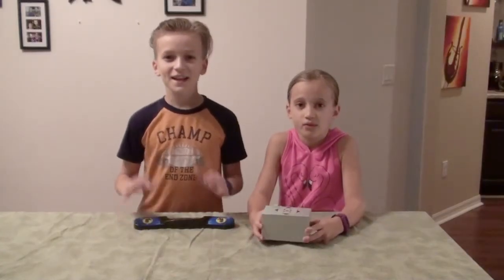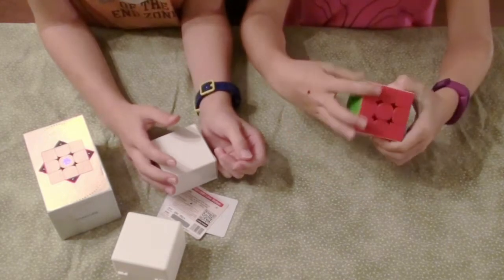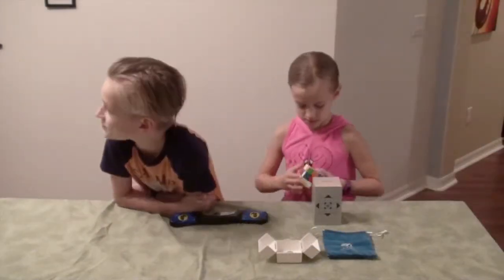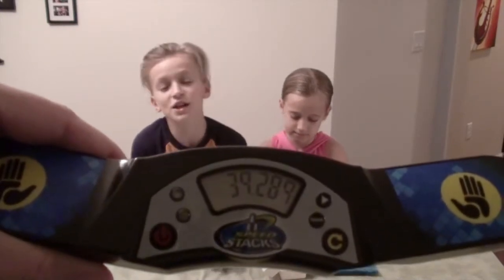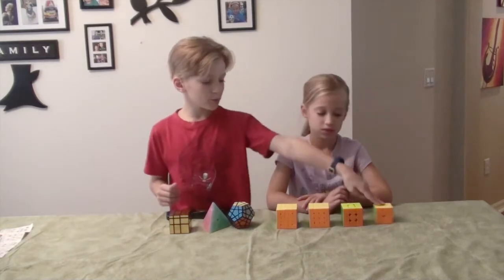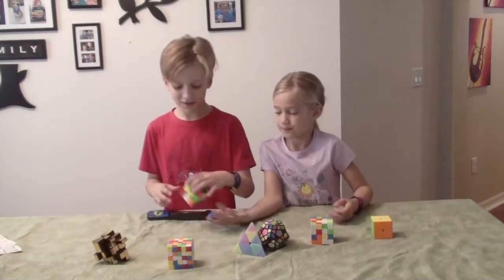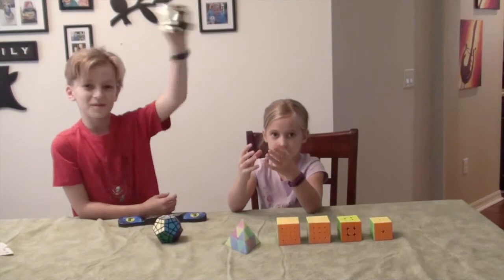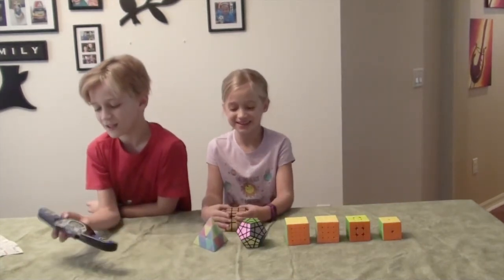Gan 11 M Pro 3X3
Watch This! reviews the new Gan 11 M Pro 3X3. Kelsey scrambles all of Jack's cubes for solving...even the dreaded mirror cube!